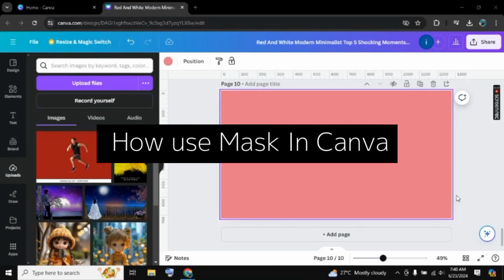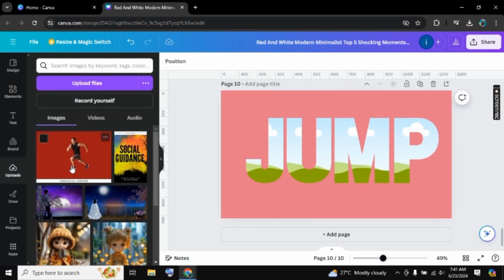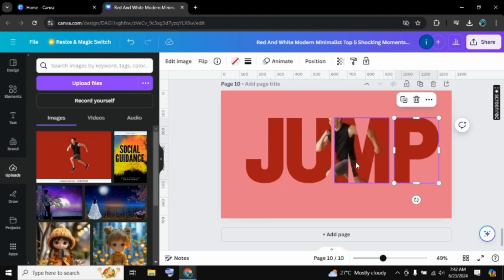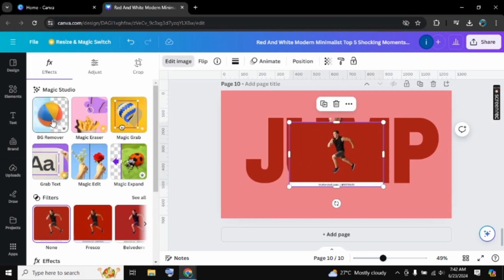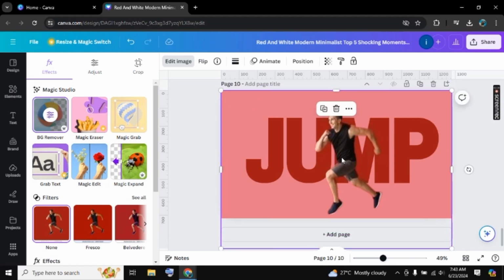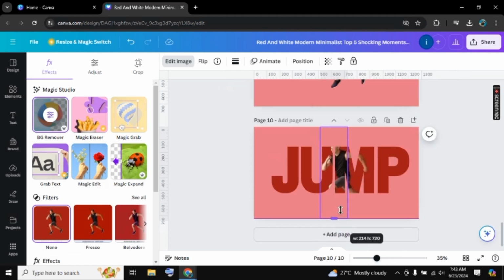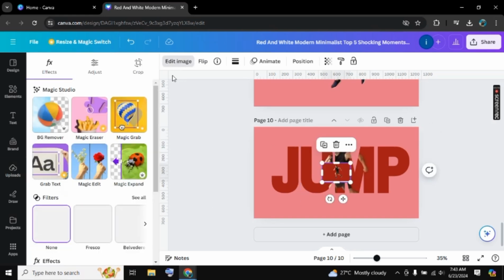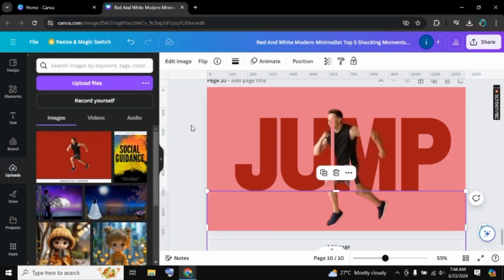How To Mask In Canva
In this video, "How to Mask in Canva," we guide you through the steps to apply masking effects to your designs in Canva. Enhance your projects effortlessly. Watch now to learn how to mask in Canva quickly and easily!